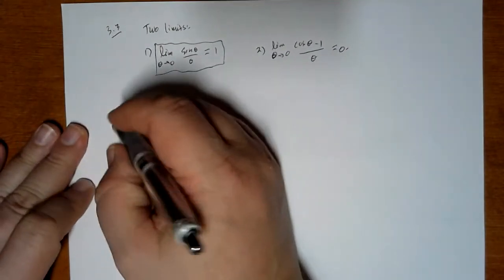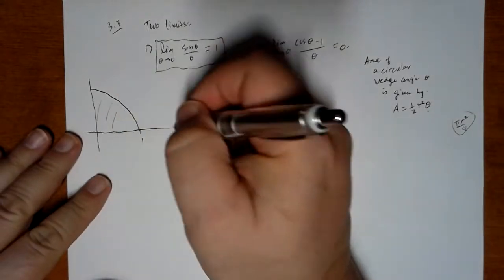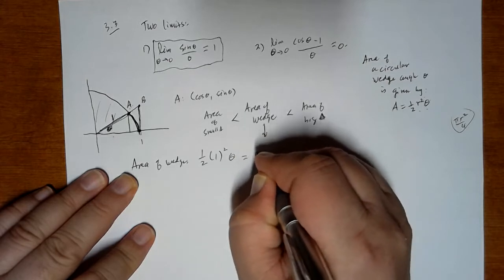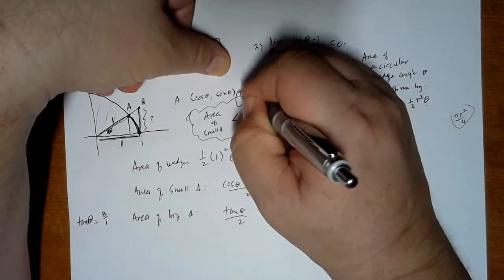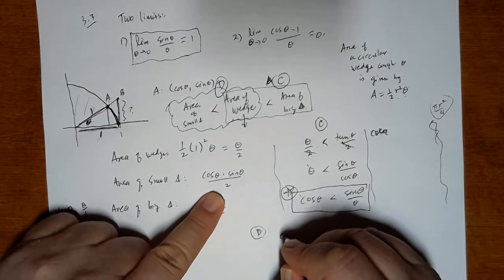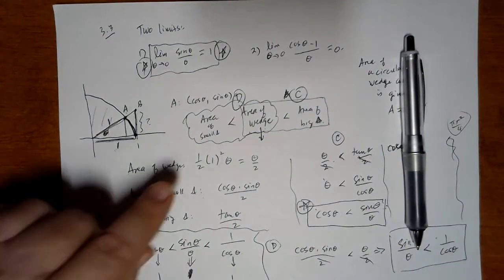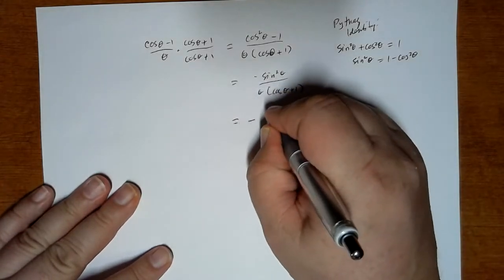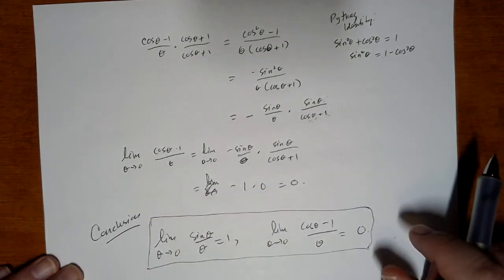Math 125 - Section 3.3 Proof of Two Limits - Video 0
In this video, we prove two limits that are heavily relied upon to prove the formulas for the derivatives of sine and cosine.  This part is fairly independent of the other videos from 3.3 in that we are only interested in the two proofs here, and so we're calling it Video 0, and the other two main videos are Videos 1 and 2.